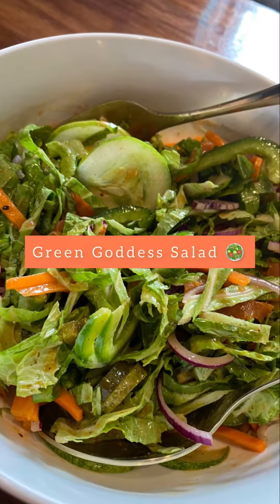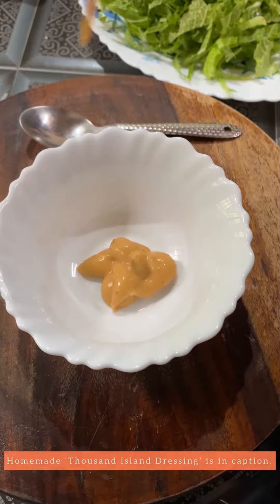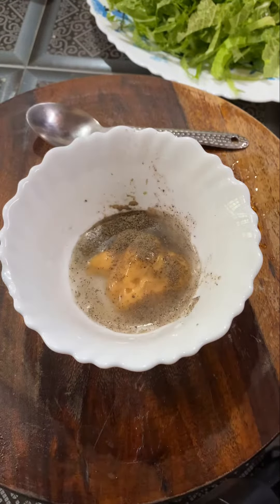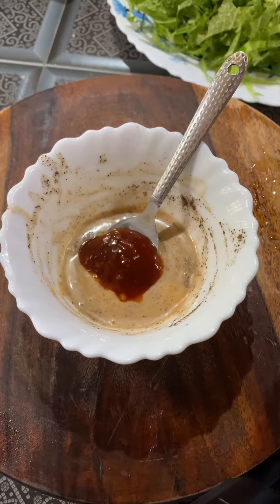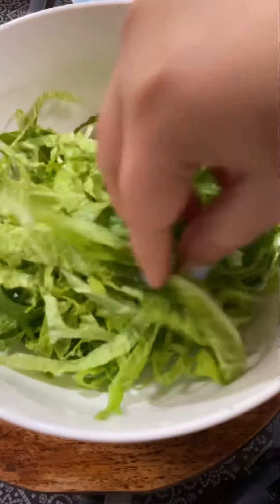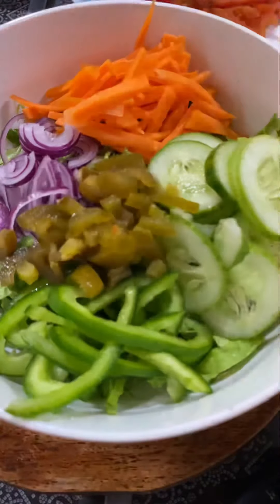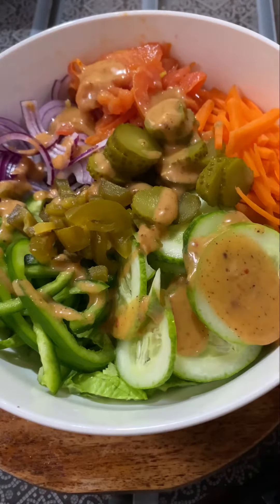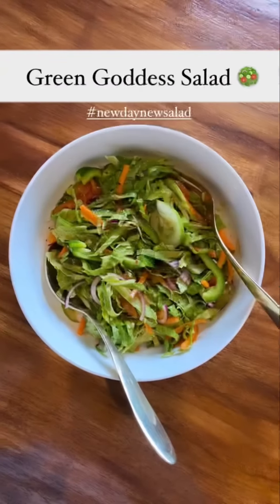How I lost 3 kgs in a week ✨| Green Goddess Salad 🥗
Green Goddess Salad 🥗

This is a super filling, delicious salad, plus jam packed with fibers and other nutrients. Add it in your lunch or dinner and take a step towards healthyliving healthylifestyle ✨

Recipe :

Homemade Thousand Island Dressing -
• Hung curd/yogurt - 1tbs
• Chilli sauce - 1tsp
• Paprika/kashmiri chilli powder - 1/2 tsp

Salad Dressing -
• Homemade thousand island dressing - 1 tbs
(uppar dekho)
• Apple cider vinegar - 1/2 tsp
• Chilli sauce according to tolerance 😝
• Salt & Pepper
• Water to make it lil runny

Vegetable -
• ANY OF YOUR CHOICE 💕

Now just mix your veggies with salad dressing and enjoy!! 🥗